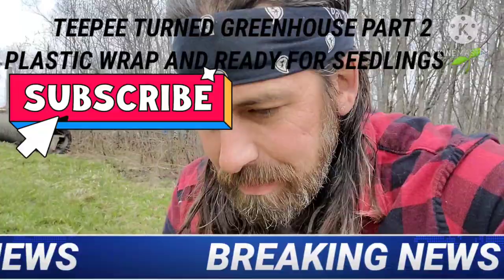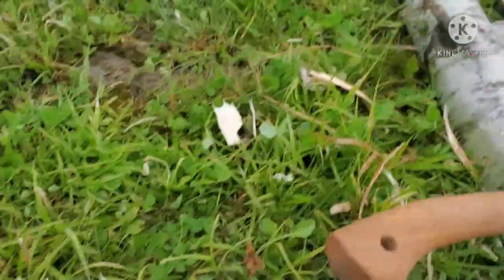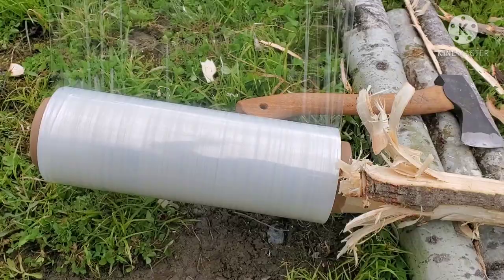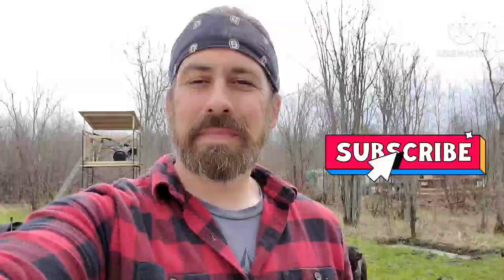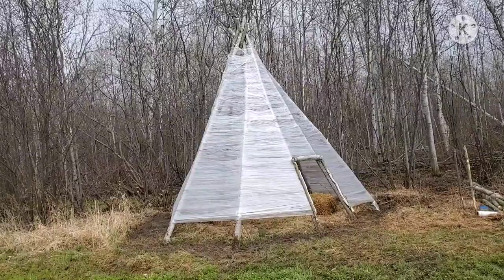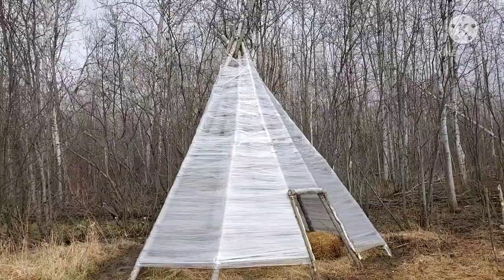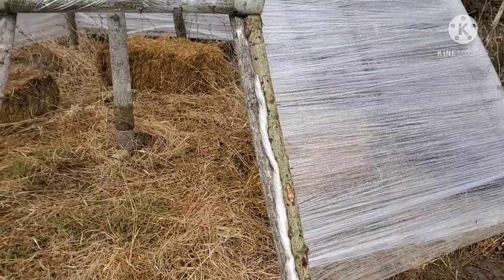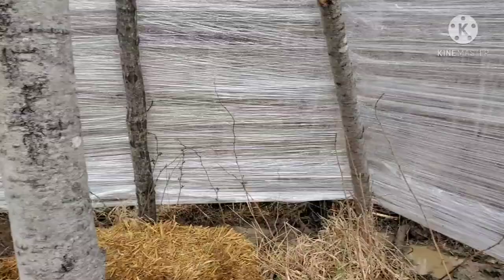OFF GRID LIVING WITH DAVID NOEL PLASTIC WRAP TEEPEE BUILD. MAKES A REALLY GOOD GREENHOUSE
Watch as I wrap 2000 feet of plastic wrap around my teepee to use as a greenhouse.